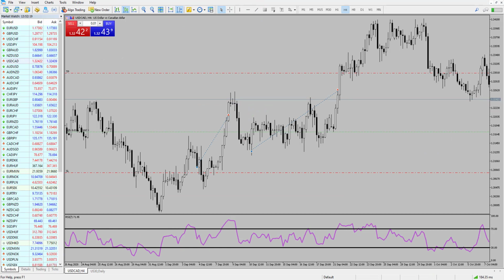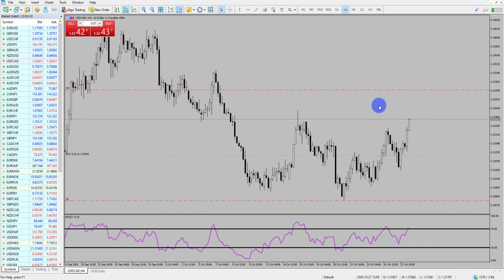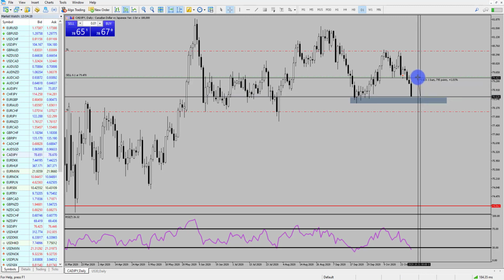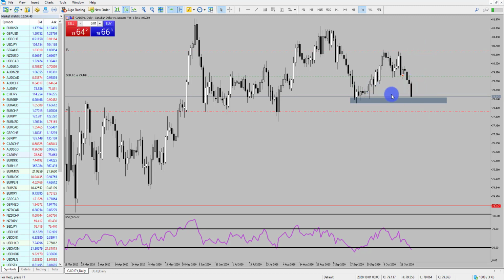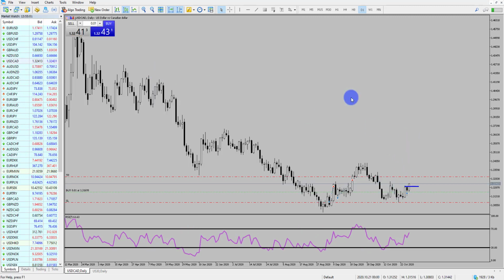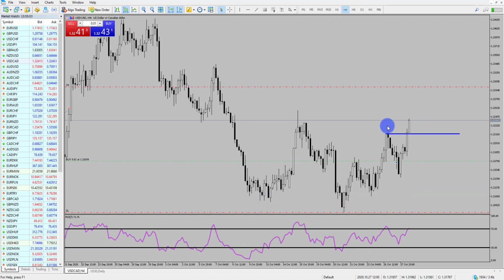USD/CAD & CAD/JPY Forex Update | Technical Analysis | October 28, 2020